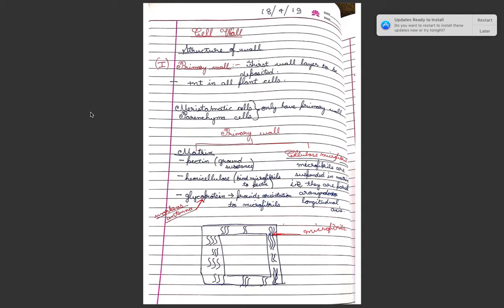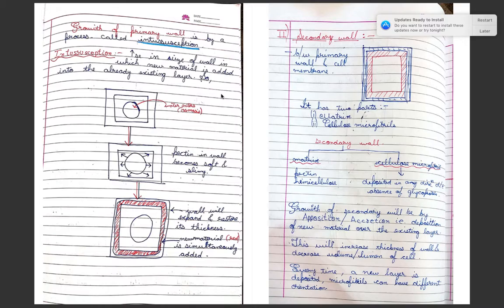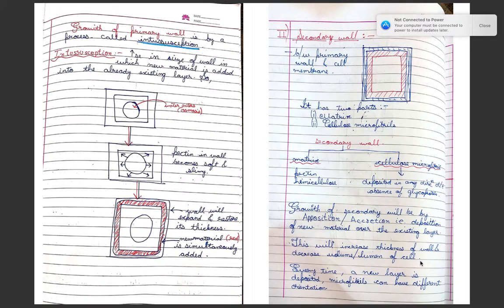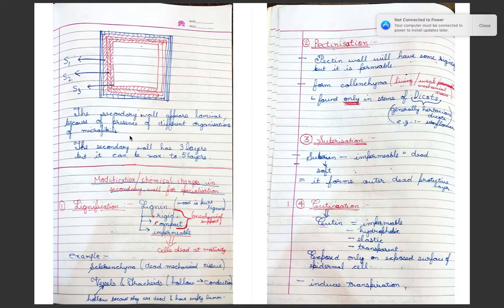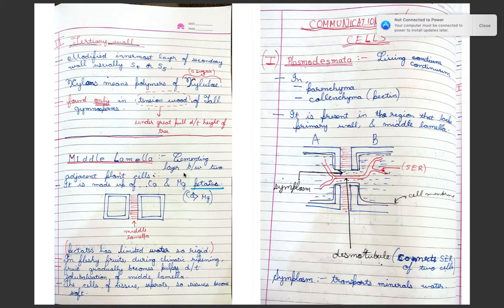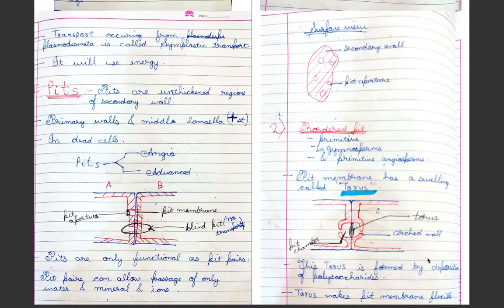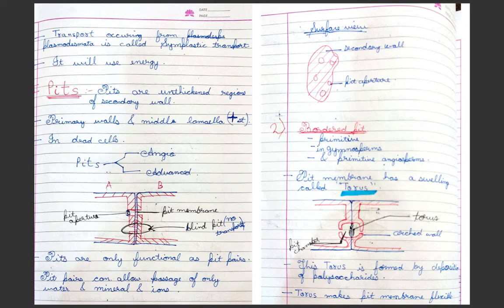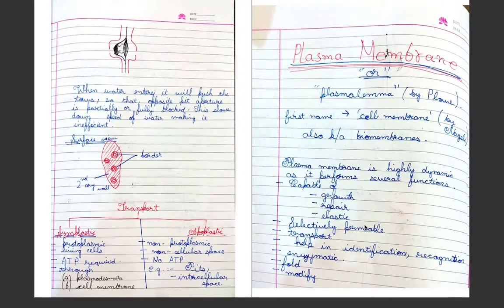cell unit of life 18:04:2019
hlo